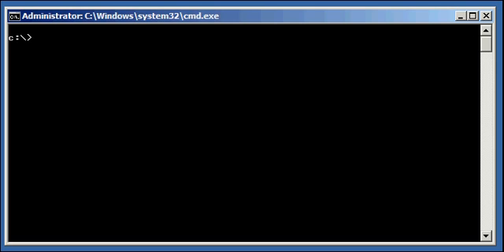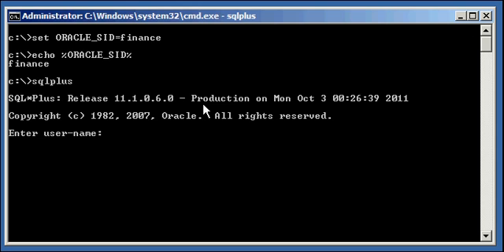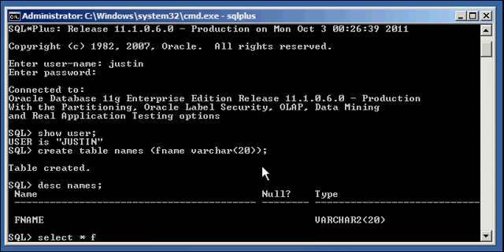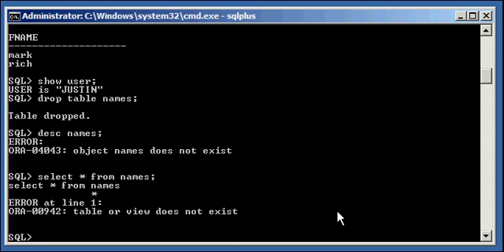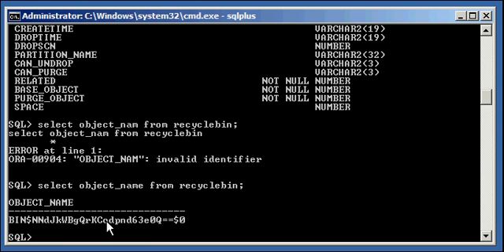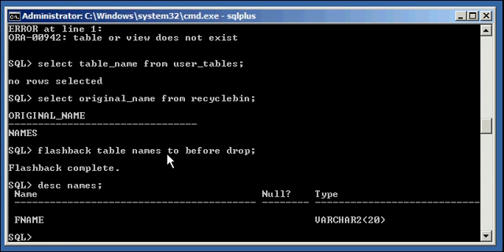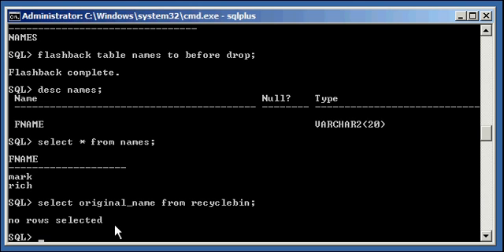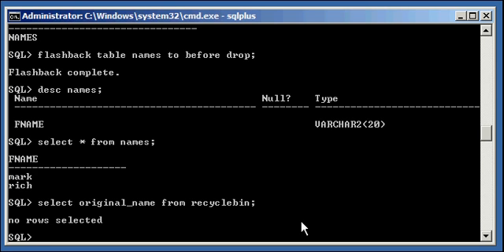Oracle DBA Justin - How to drop an object, and then recover it from the Oracle recycle bin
How to drop an object, and then recover it from the Oracle recycle bin